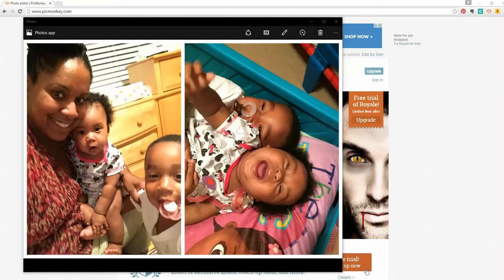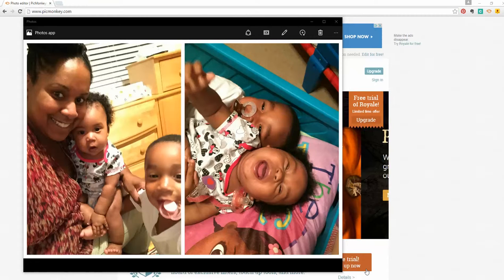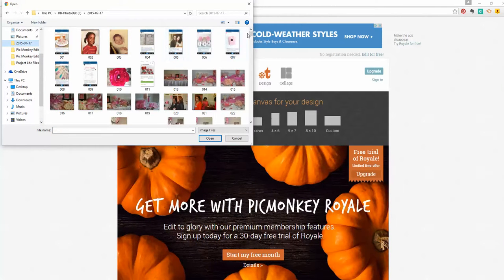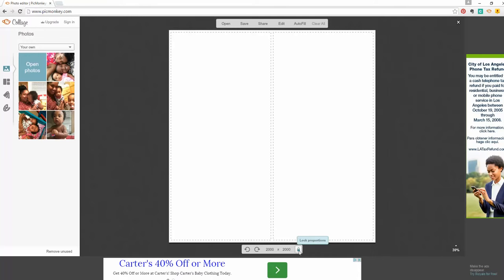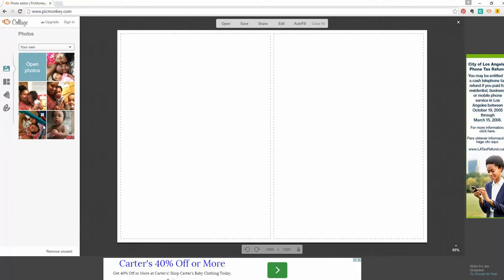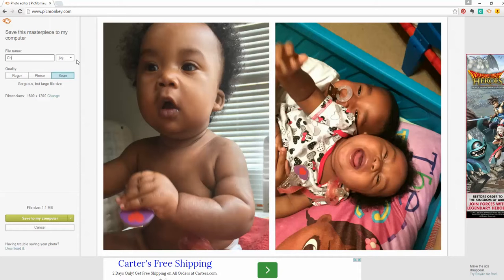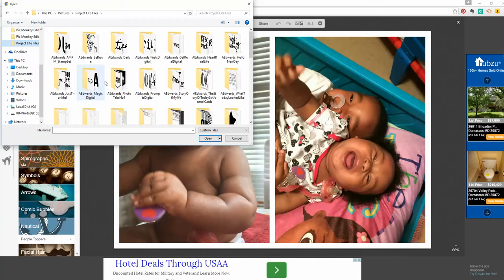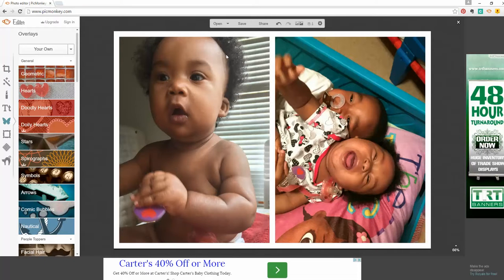Printing 3x4 photos using Pic Monkey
How to print 3x4 photos on a 4x6 photo using free application Pic Monkey